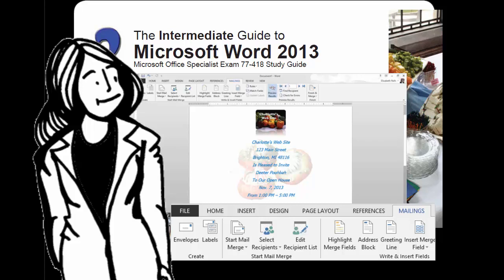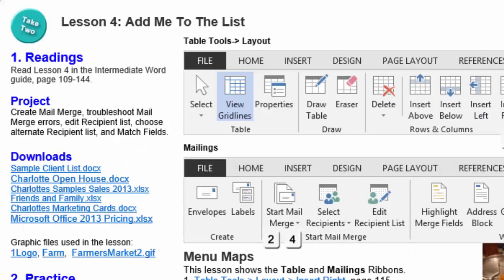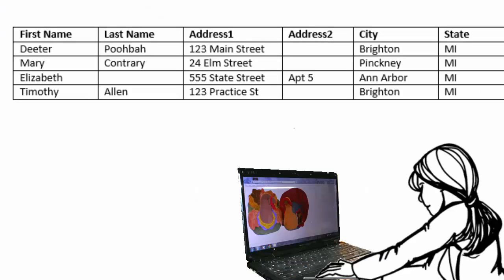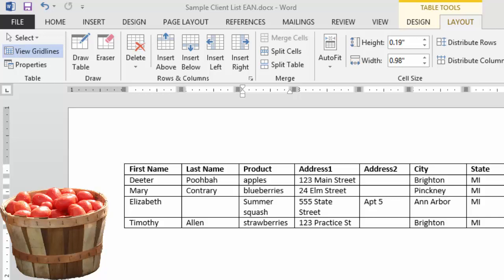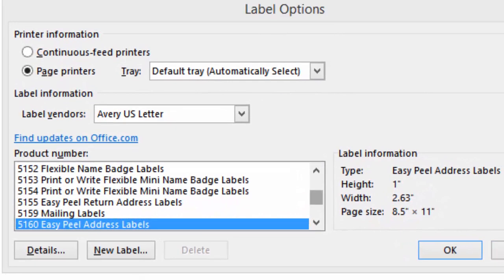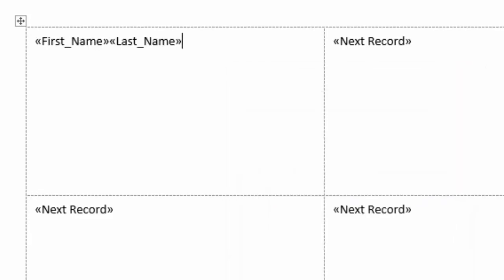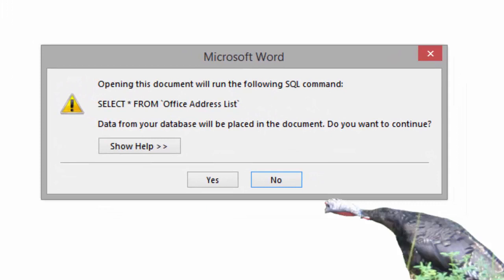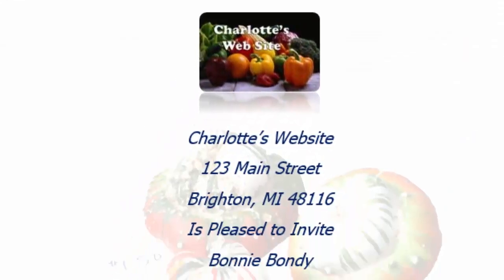Microsoft Word 2013 Intermediate: Add Me to the List!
Project: Create a Mail Merge, troubleshoot Mail Merge errors, edit Recipient list, choose alternate Recipient list, and Match Fields.

In this lesson, you will learn how to:
1. Edit a new Recipient List for a Mail Merge
2. Insert a Table into a document
3. Identify and Access Table Tools Ribbon
4. Add rows and columns to a Table
5. Use the Mail Merge Wizard
6. Trouble shoot Mail Merge Errors
7. Create and Use Mail Merge rules